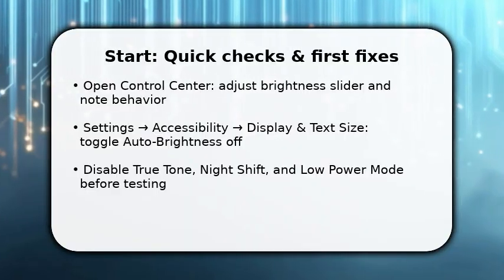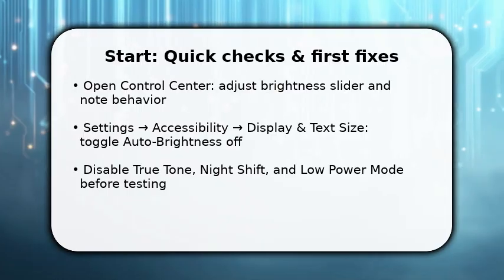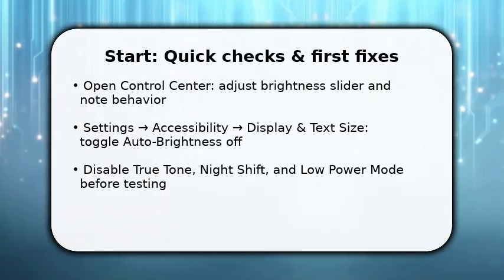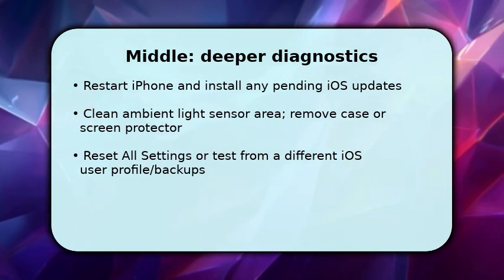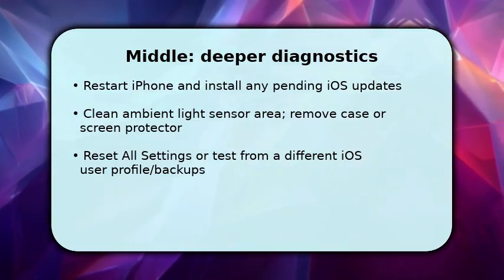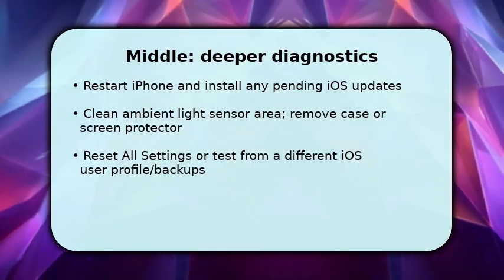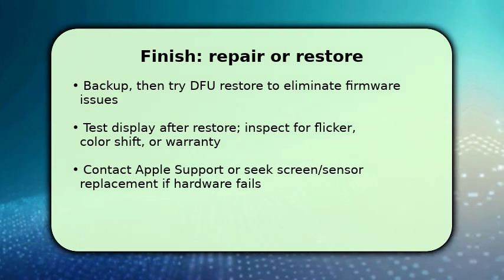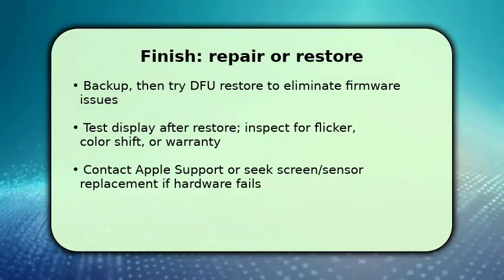How to Fix Iphone Brightness Problem (full Guide)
How to Fix Iphone Brightness Problem (full Guide) | 🔒 Surfshark VPN Deal — Stay private and secure. $1.99/mo + 3 Months Free ▸

Discover the ultimate solution to your iPhone's brightness issues in this comprehensive guide. Learn step-bythy fixes, from simple adjustments within iOS settings to advanced calibration techniques for optimal screen visibility.